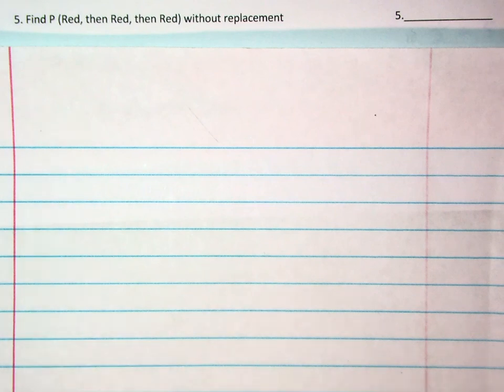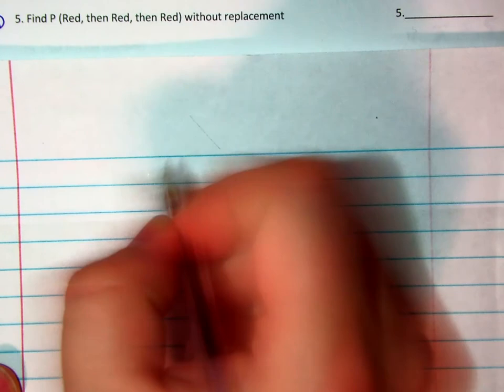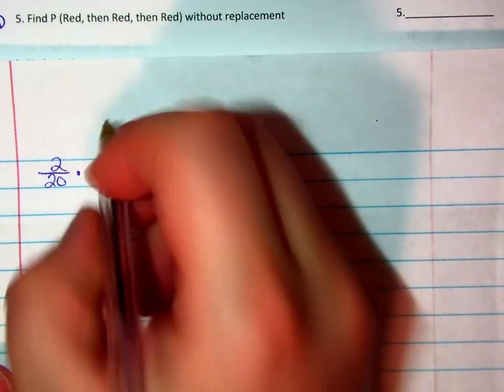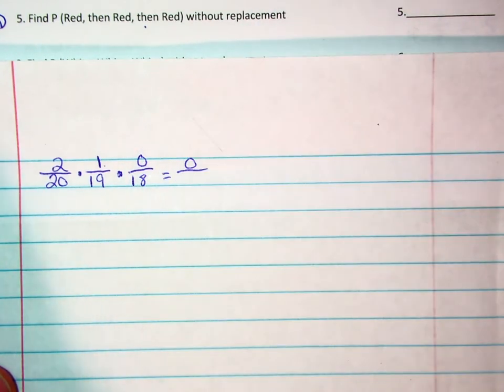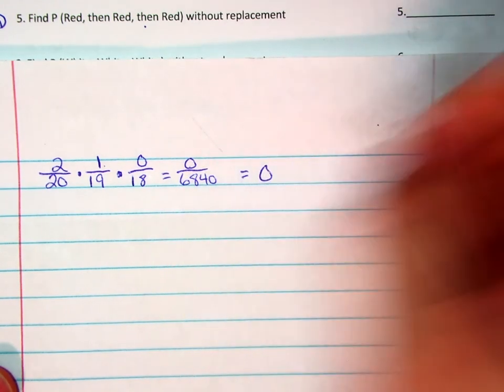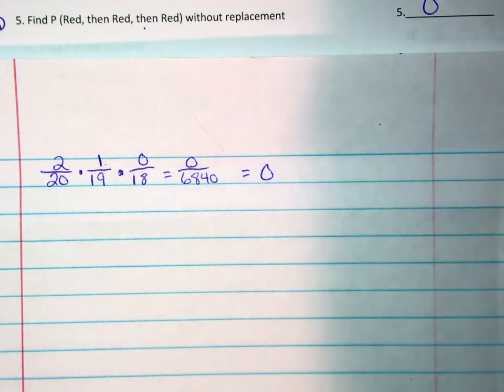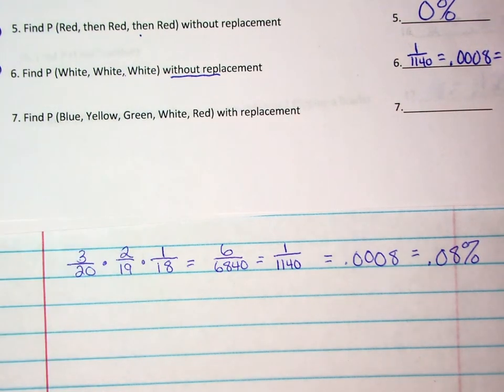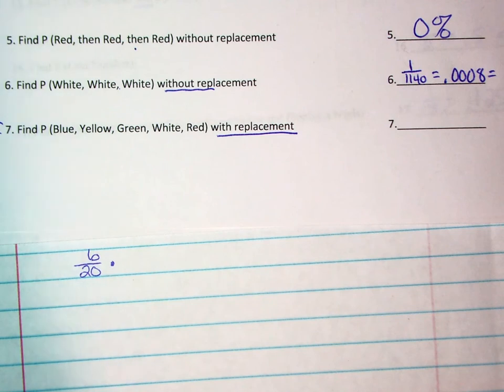Unit 7 SG 5 7